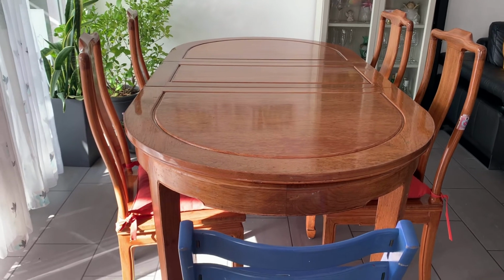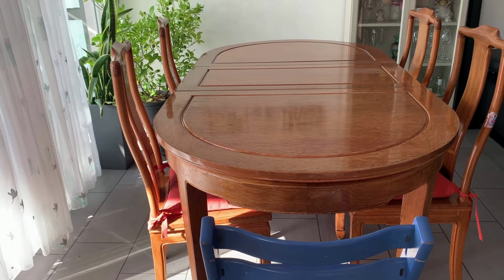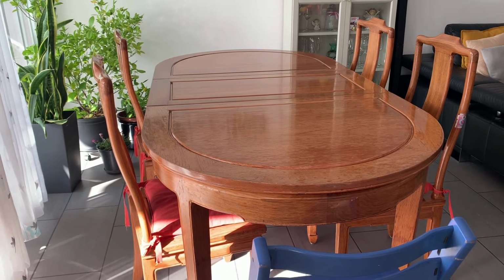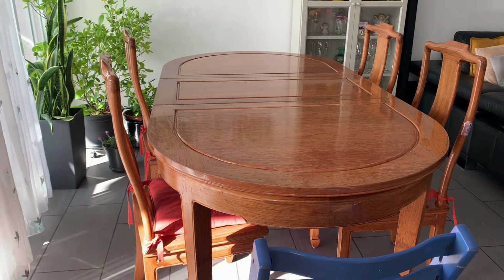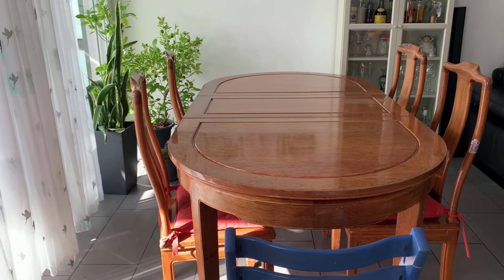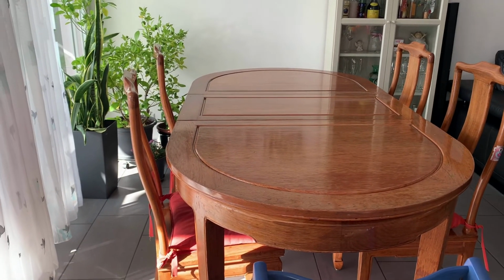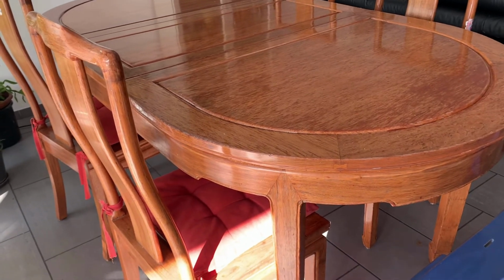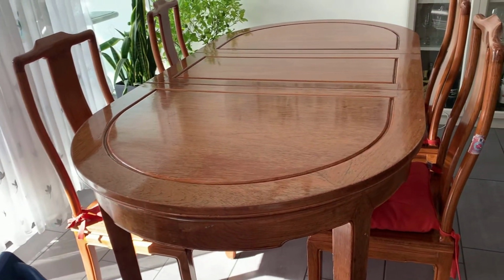HOW TO ASSEMBLE A DINING TABLE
DININGTABLE DININGSET HOWTOASSEMBLEDININGTABLE FURNITURE SHOPPING#LIFESTYLE
MEGA LOVE SHOUT OUT TO ALL OUR CHANNEL MEMBERS AND SUPERCHATTERS!LOVE LOVE LOVE!
KISSES LOVE AND CHOCOLATES
HUG AND KISSES
SWEET KISSES
KISSES
OUR SUPERCHATTERS
OCTOBER AND NOVEMBER
THANK YOU ALL SO MUCH GUY'S FOR ALL THE LOVE AND NO ENDING SUPPORT!
WE LOVE YOU ALL! GOD BLESS YOU ALL!
PANDAS FAMILY
LOVE LOVE ❤